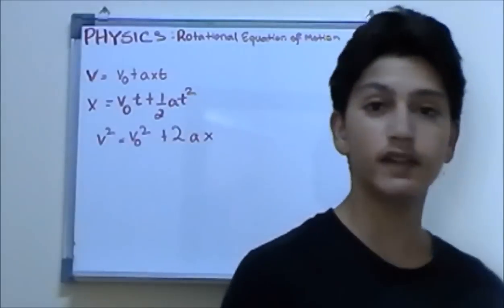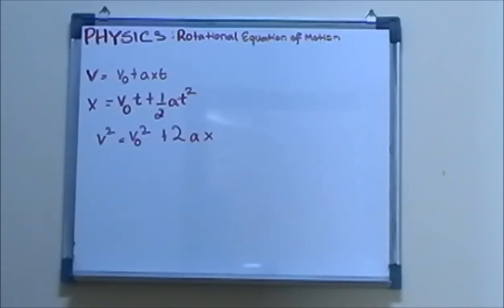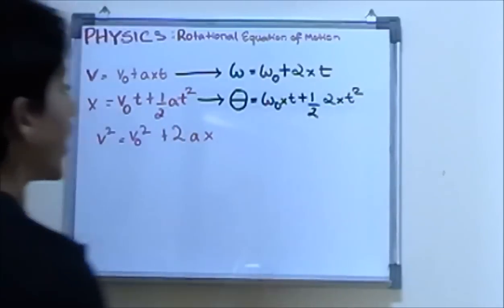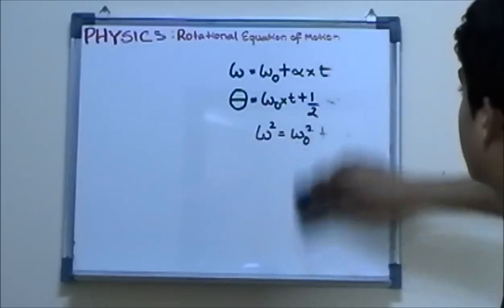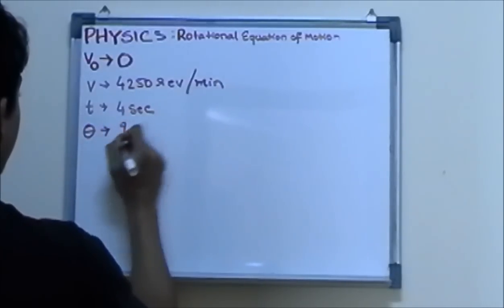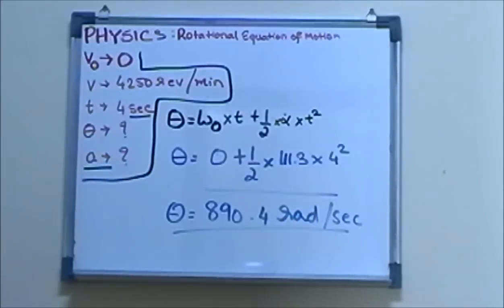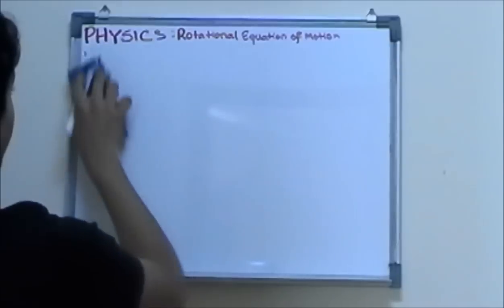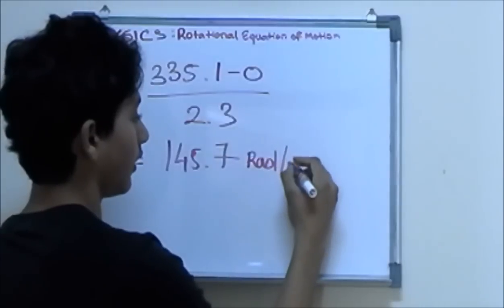Rotational Equation of Motion - Physics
This is the starting point from where the Physics begins. Please do not take it lightly because as you go in higher levels of Physics you won't be able to understand. Please watch it to harden your basic skills in Mathematics.